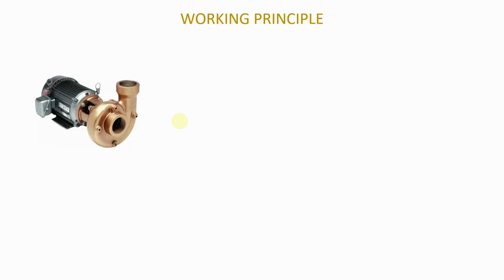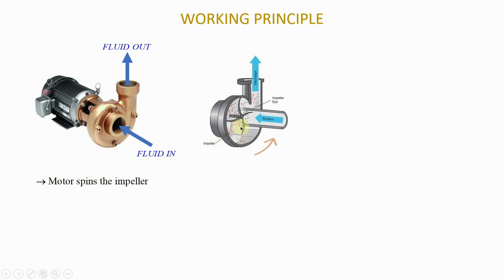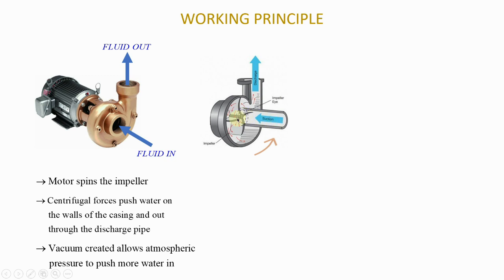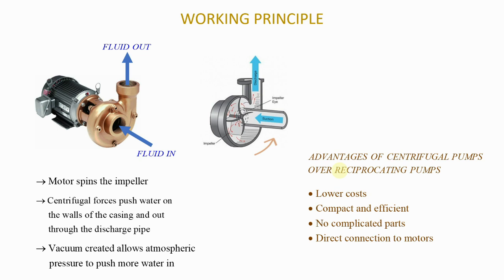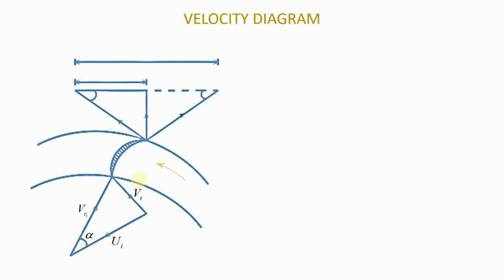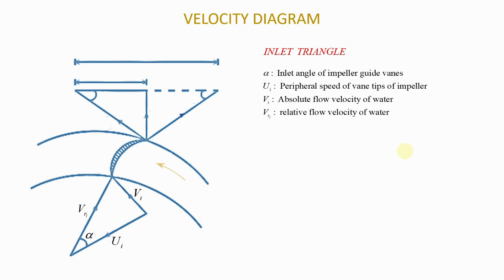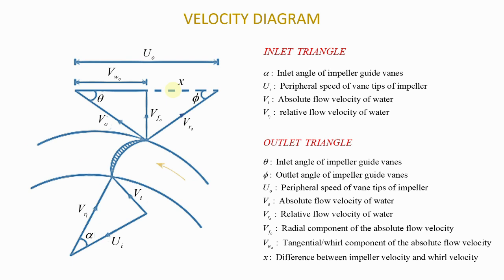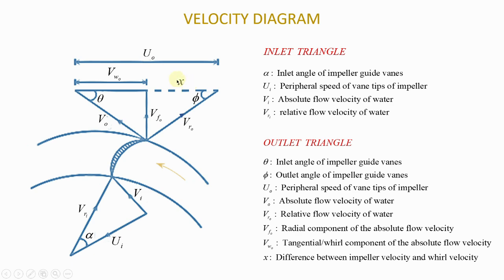FLUID MECHANICS N6 - CENTRIFUGAL PUMPS (PREVIEW)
LIVE STREAMS (FOR MEMBERS ONLY):
Every Monday, Wednesday, and Saturday from 14:00 to 16:00

FLUID MECHANICS N6. CENTRIFUGAL PUMPS. VELOCITY DIAGRAM. RECIPROCATING PUMPS. PUMPS. NATED. STEM BENEFITS.